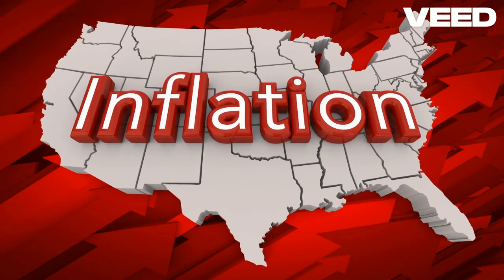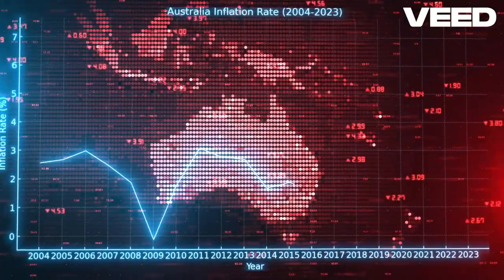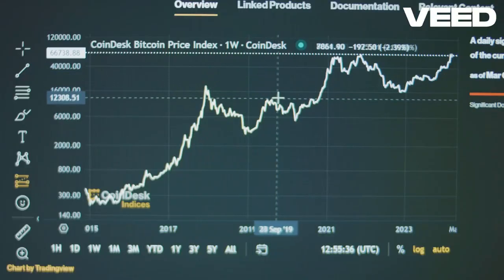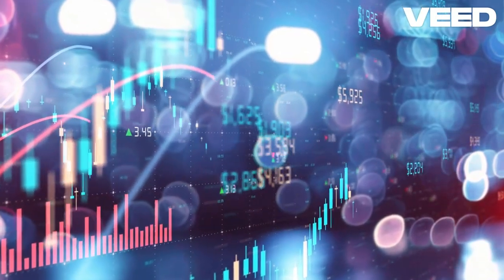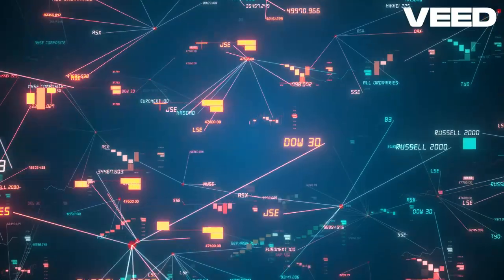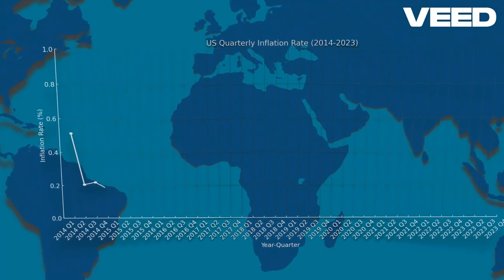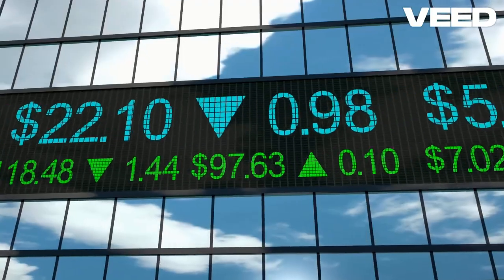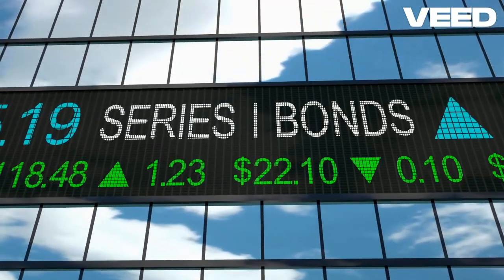Guide to Inflation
Short Guide to Understanding Inflation